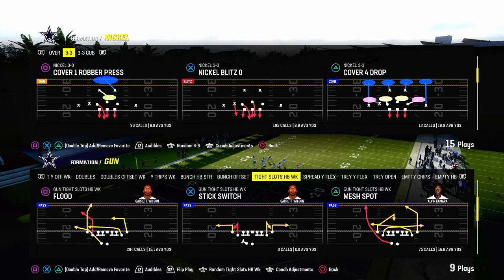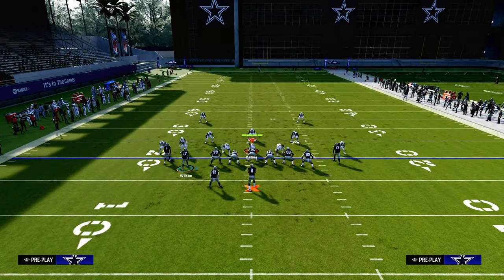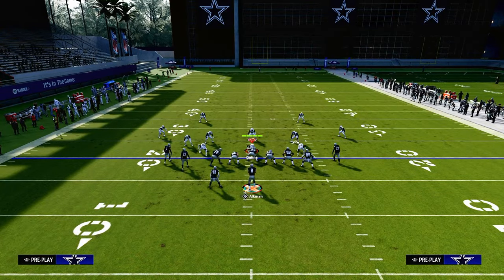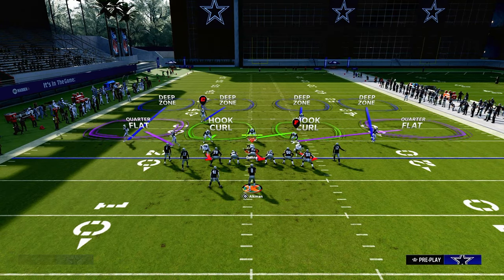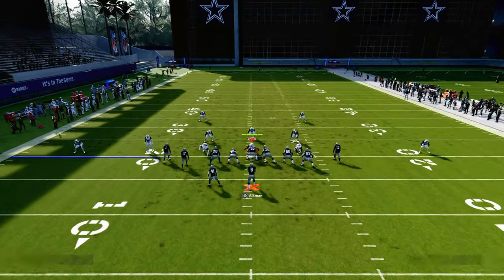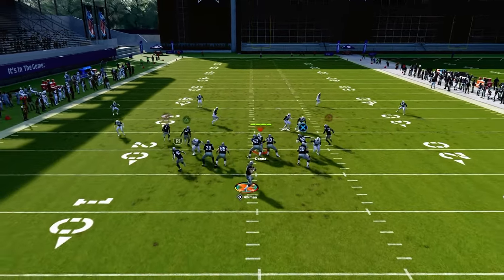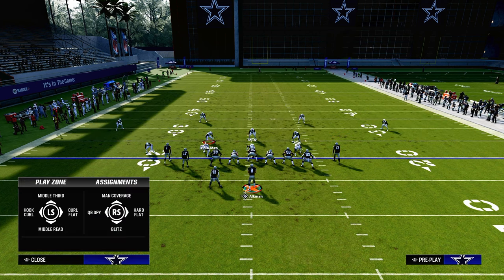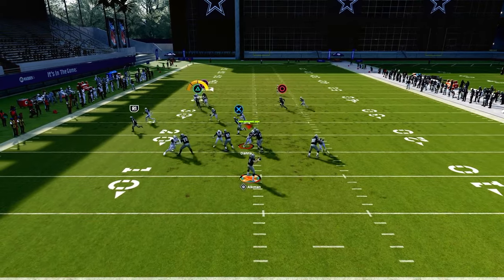Why Every Pro Madden Player Runs The Sail Concept In Madden